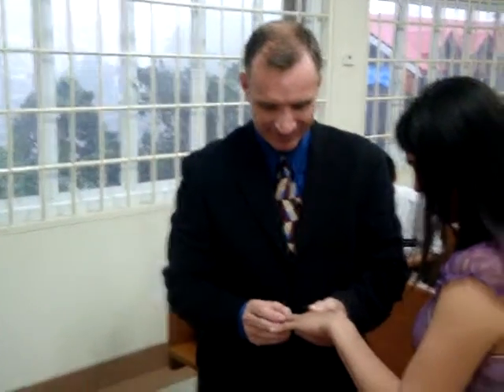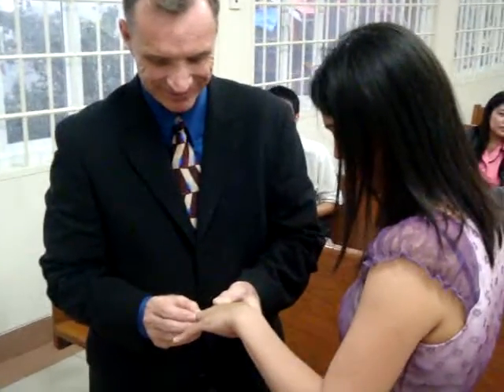WEARING OF RINGS